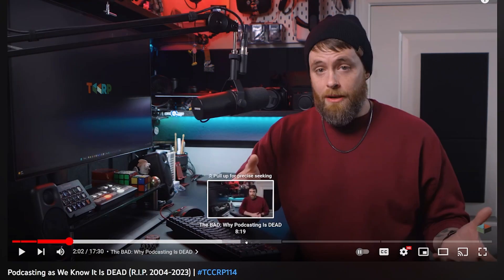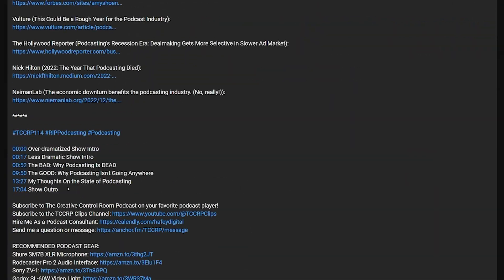How To Add Chapters To Any YouTube Video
RECOMMENDED PODCAST GEAR:
Shure SM7B XLR Microphone
Rodecaster Pro 2 Audio Interface
Sony ZV-1
Godox SL-60W Video Light
Neewer 26” Softbox
ATEM Mini Pro Broadcast Switcher
Cam Link 4K Capture Card
Elgato Stream Deck
Ikan HomeStream Video Conference Teleprompter with Monitor

HAFEYDIGITAL.com